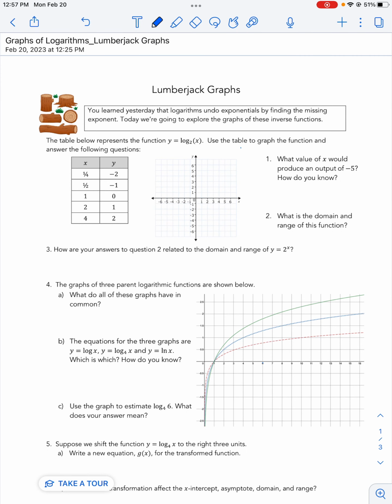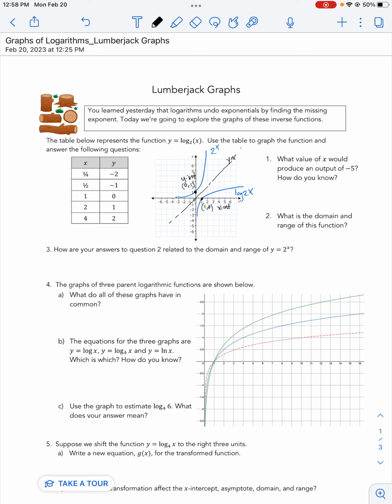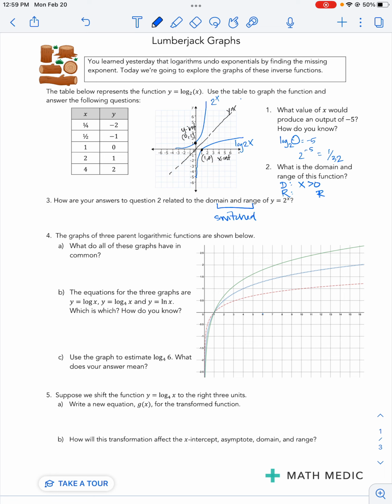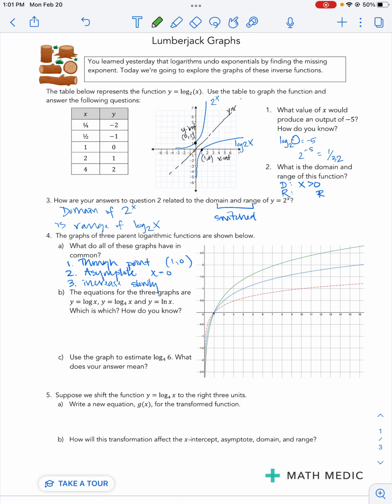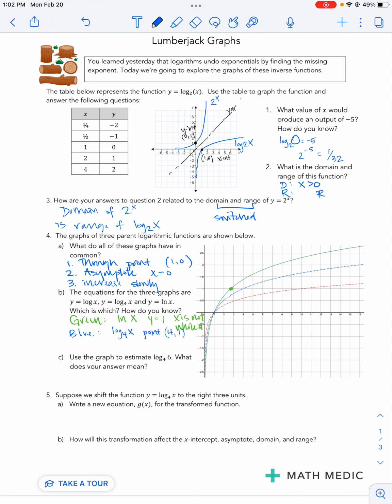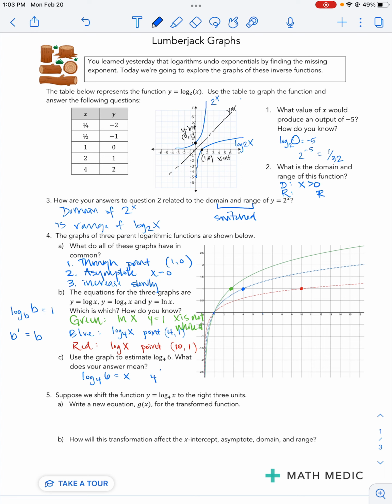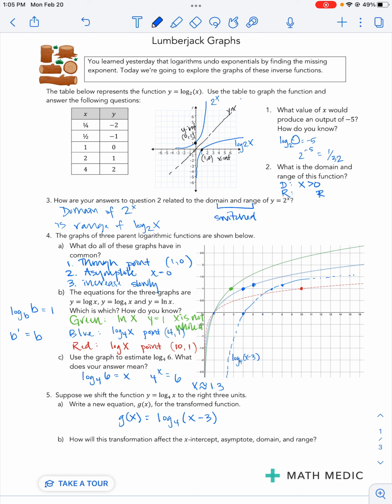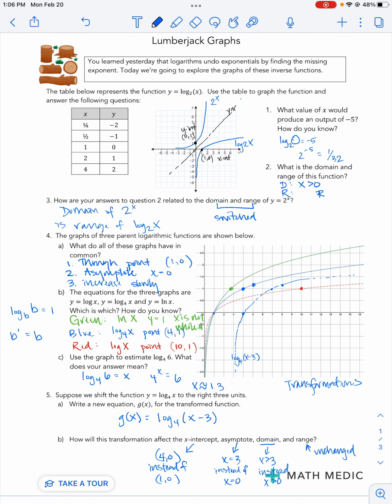Lumberjack Graphs Guided Notes